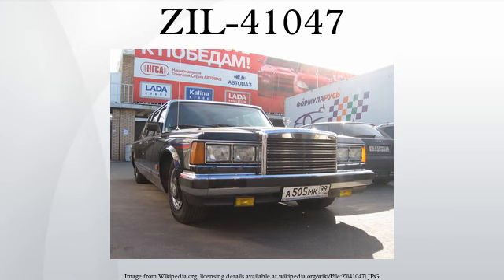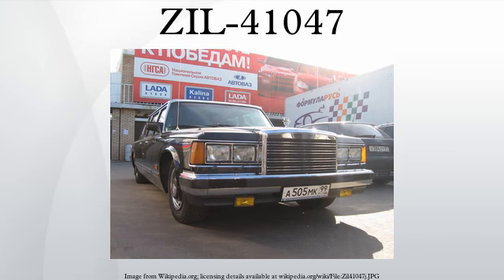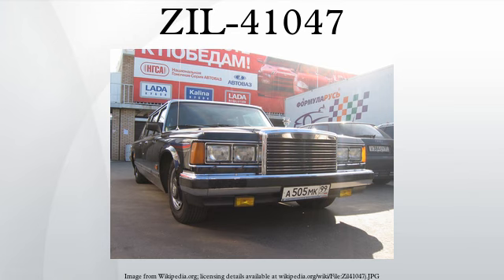ZIL-41047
ZIL-41047 is a limousine built by ZIL of Russia. Production of ZIL models ceased in 2002 due to their previous customer base turning to more modern Western vehicles.